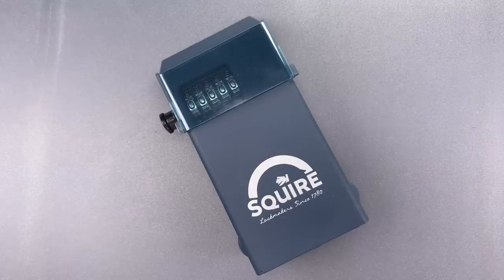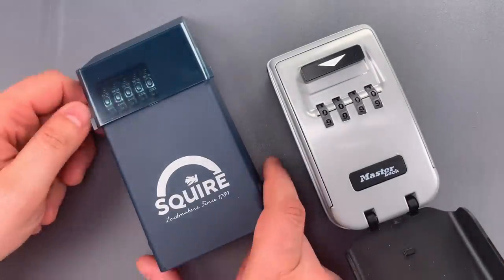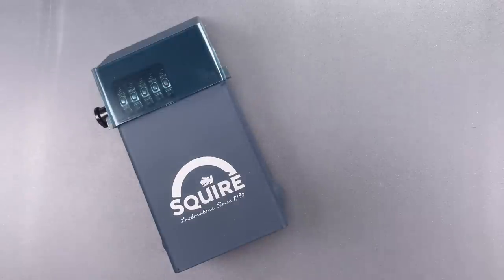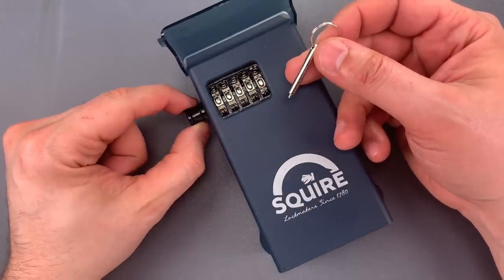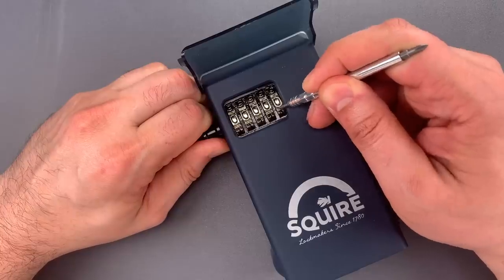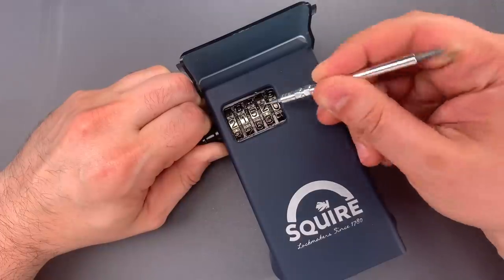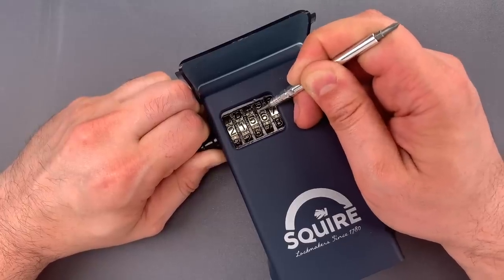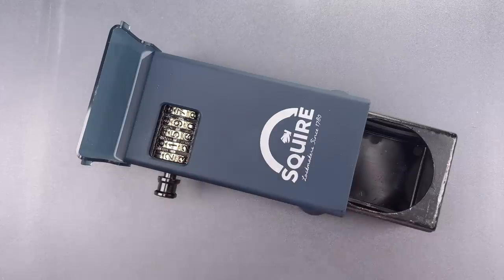[1171] Better Than Most, But Still Problematic: Squire Stronghold Keysafe